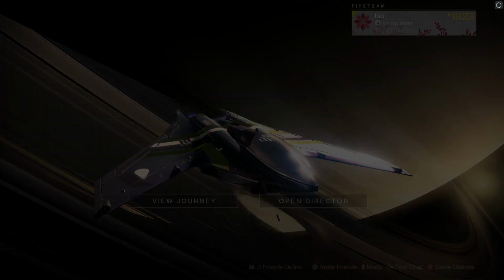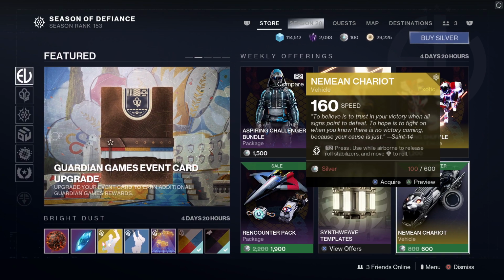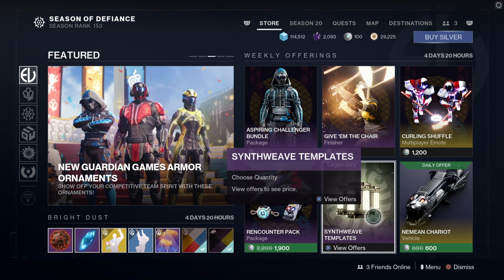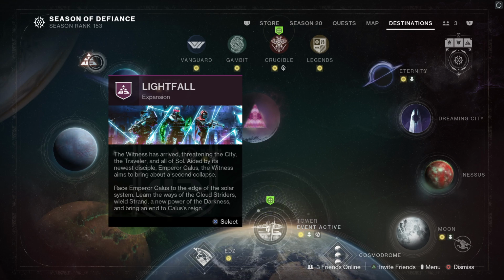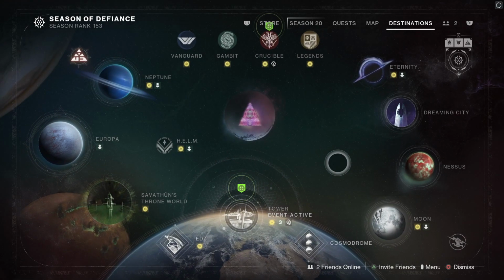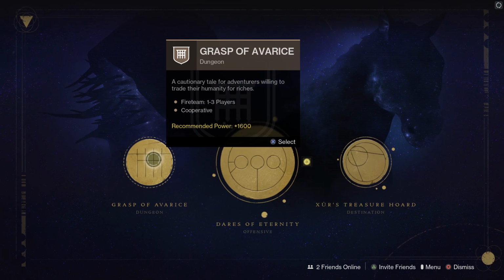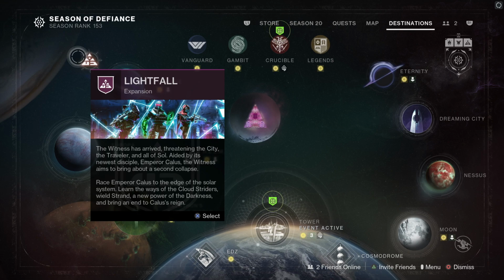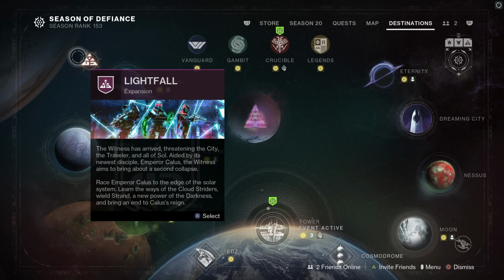Talking about the seasonal model's price increase